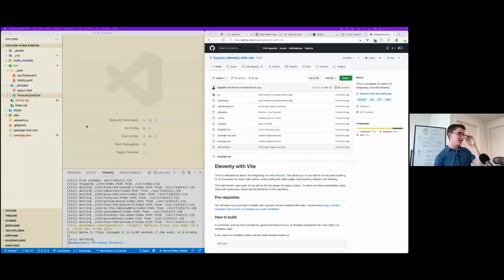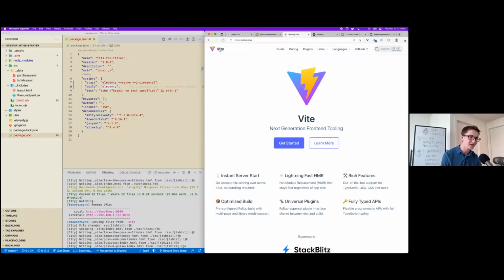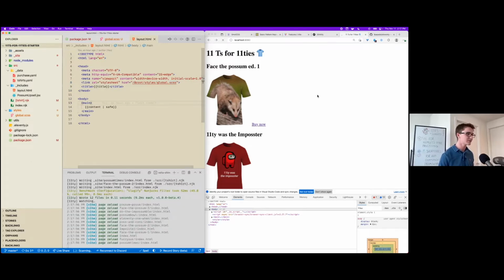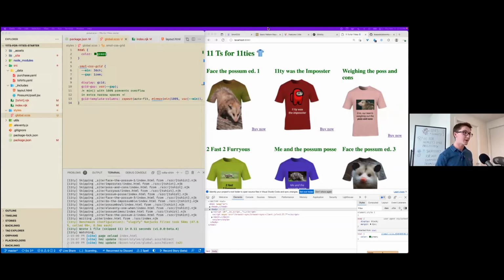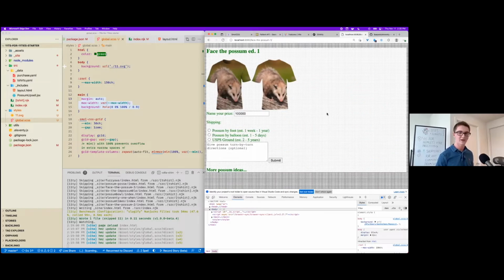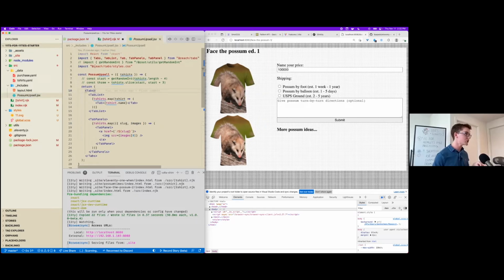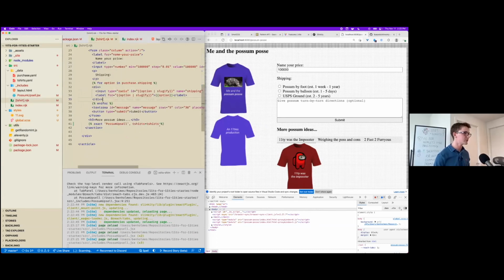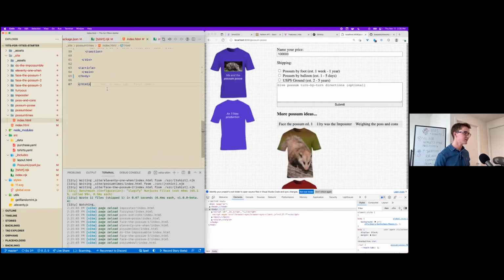Stay partially hydrated: unlock component frameworks in 11ty w/ Slinkity by Ben Holmes. 11ties 2021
As a fellow member of the possum posse, you probably pride yourself on how simple your website is. With a sprinkle of markdown here and a dash of Sass there, you've got a beautiful web experience + green light house scores. But what about those edge cases? Those times when you could *really* use a dynamic, JS-driven experience for multi-step checkout, tab views, and more? Well, let's learn how you can add any component framework (React, Vue, Svelte, etc) to your existing static templates with just a shortcode. And if you're familiar with Astro... yes, it's like that, but with the tools you're already using!